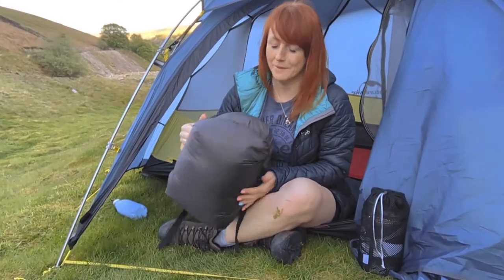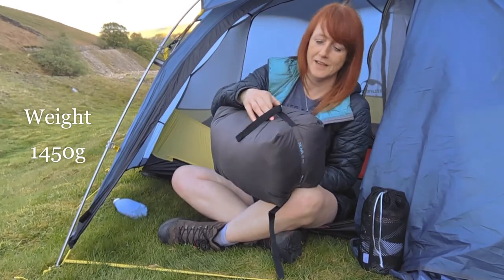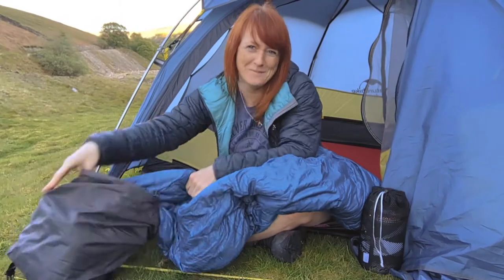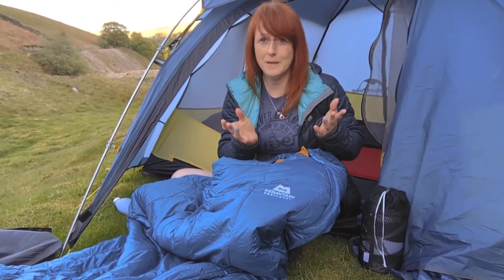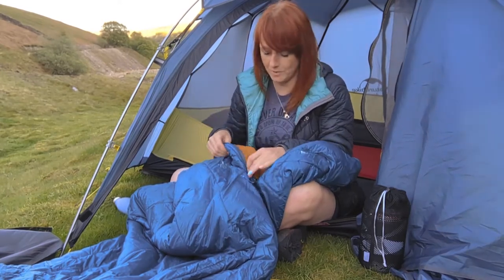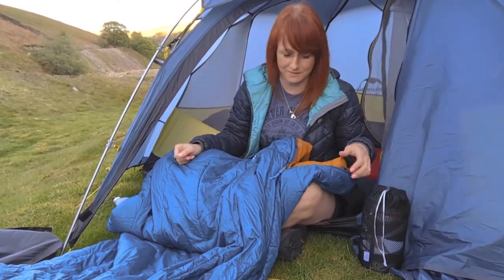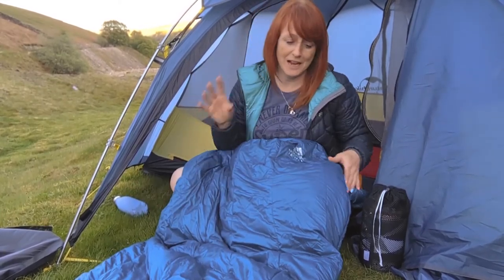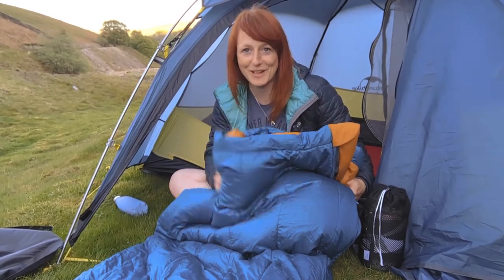Mountain Equipment Nova III Women's Sleeping Bag Overview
Details on my new sleeping bag after my main reason for purchase was because it matched my new tent.

At 1450g, compressible and extremely warm and comfortable I wanted to share my excitement.

I had 2 wild camping nights using it over the weekend and I am beyond impressed.